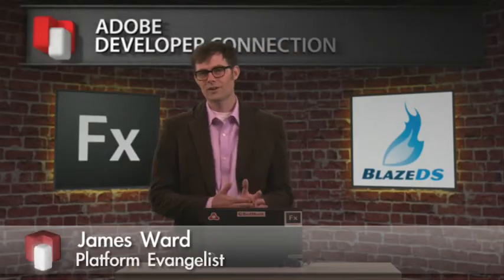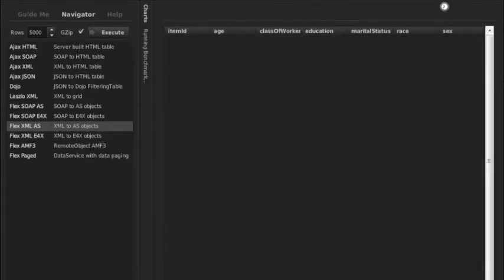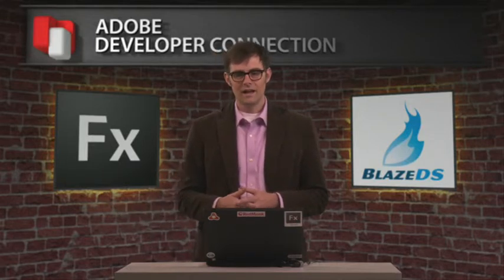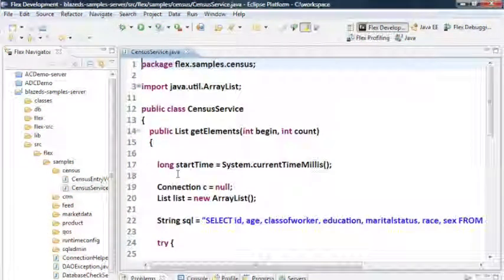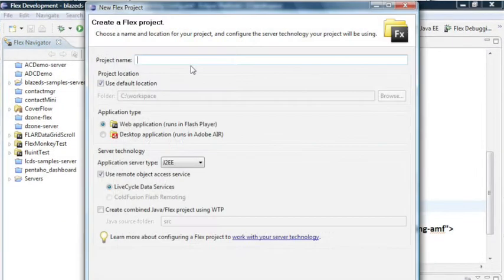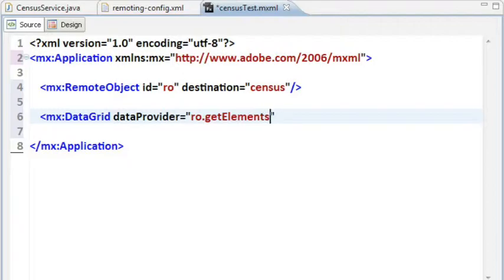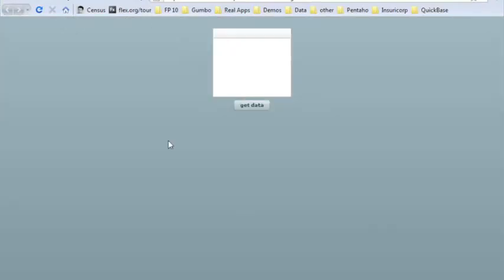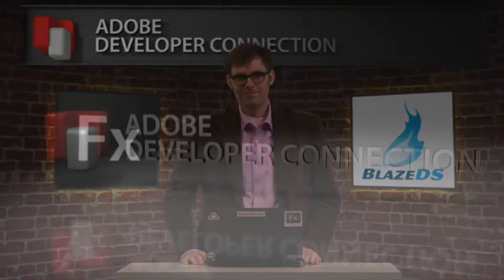ADC Presents - Blazing Fast Data Transfer in a Flex Application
Adobe Technical Evangelist James Ward demonstrates the benefits of using the AMF technology to quickly transfer data between the client and server.